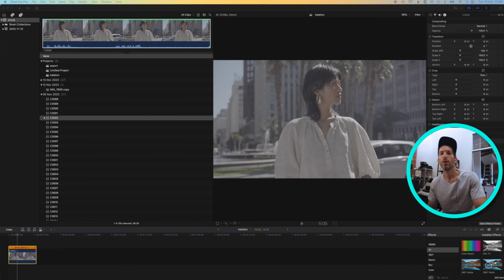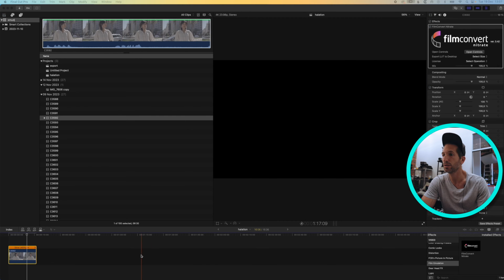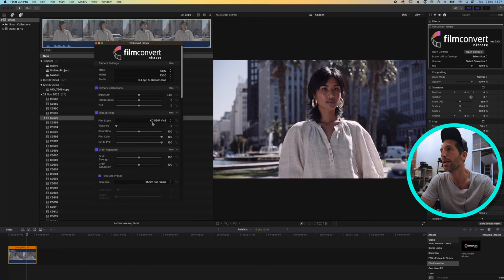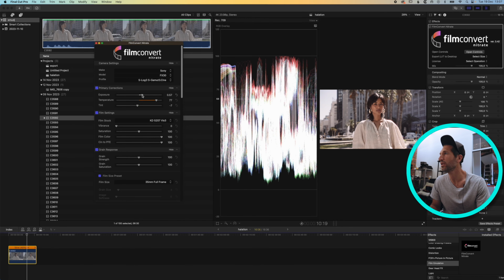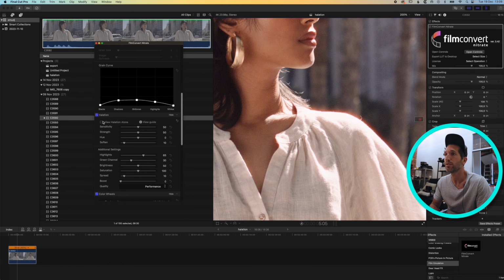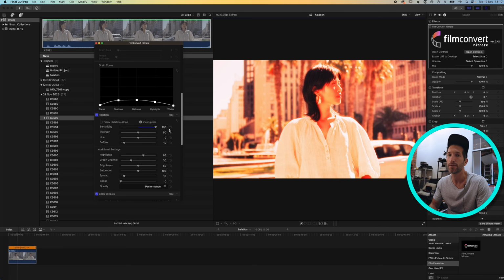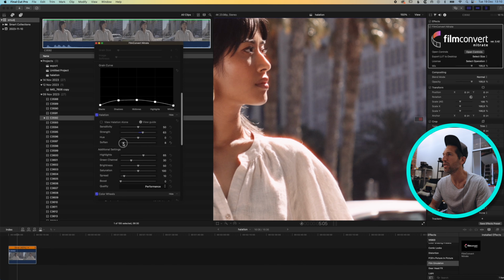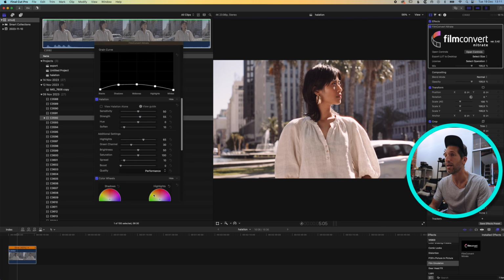Halation : What is it , why you need it & How to Create it !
In this video I briefly review the new Filmconvert add-on Halation
Which is the perfect finishing touch to your creative grade :)